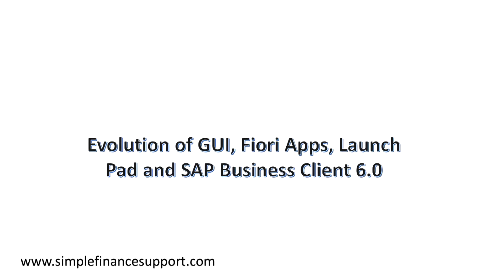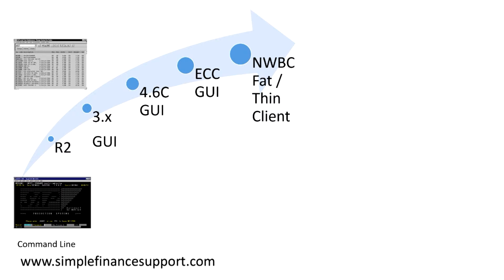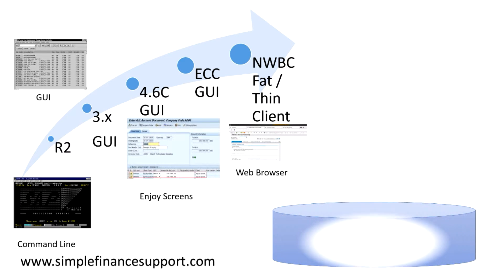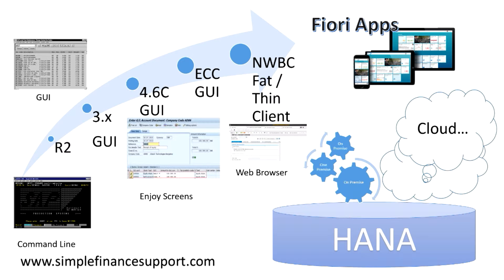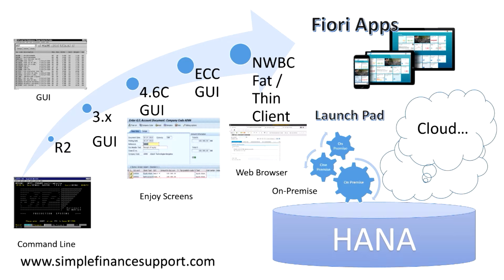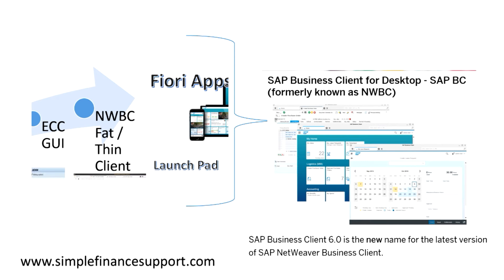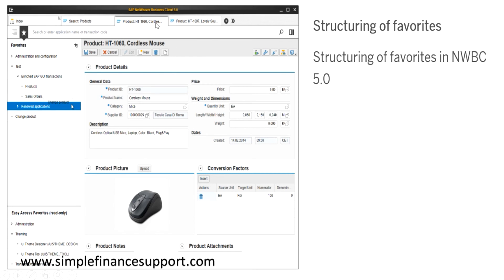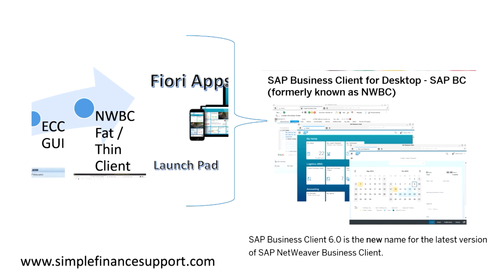SAP BC 6 - Fiori Launch Pad - GUI and NWBC Client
SAP constantly innovating and offering different ways of accessing its Applications. Long pending GUI is revamped through NWBC and Fiori Apps , Launch Pad and now all these combined into SAP Business Client 6.0